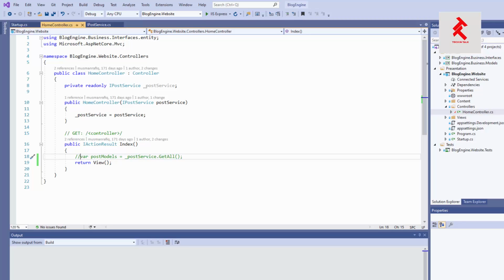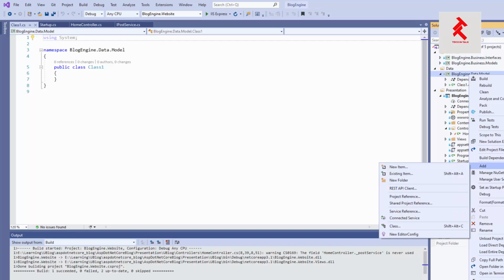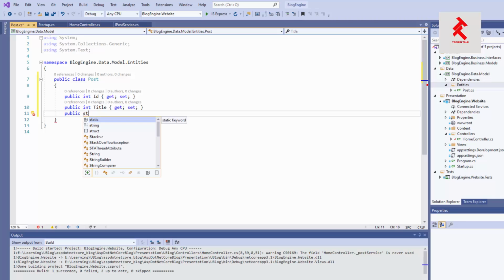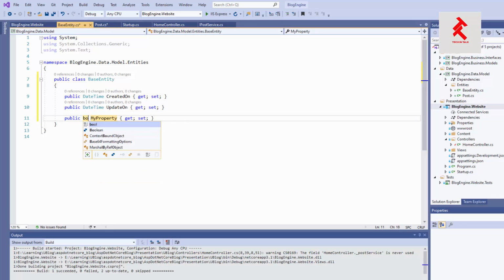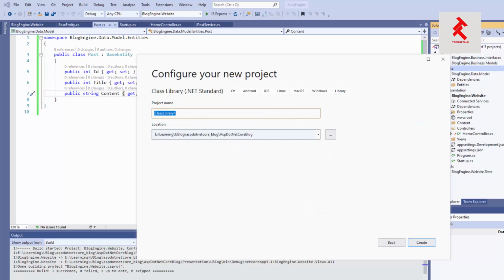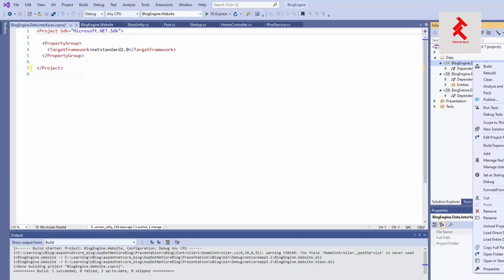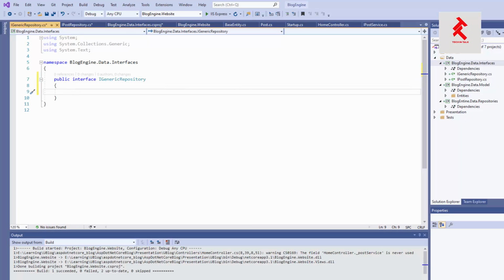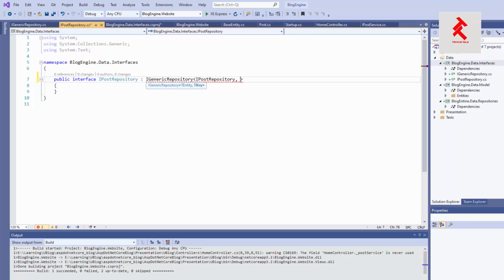Asp net core 3 1 Lets create a blog cms Episode 6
In this video we have started creating data layer on top of entityframeworkcore.